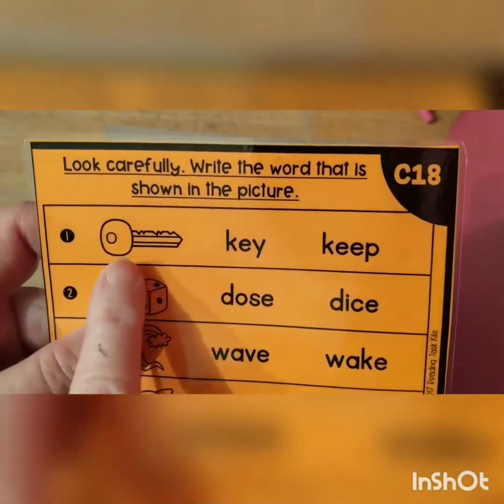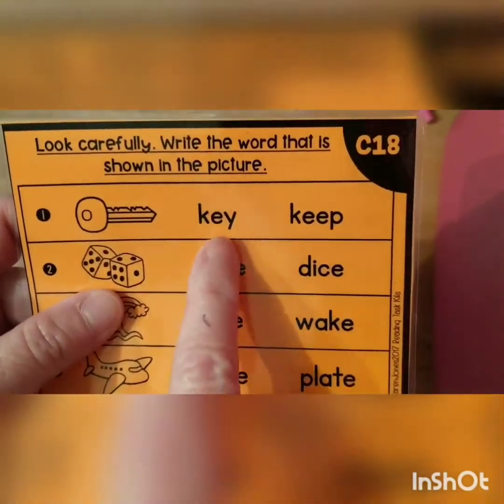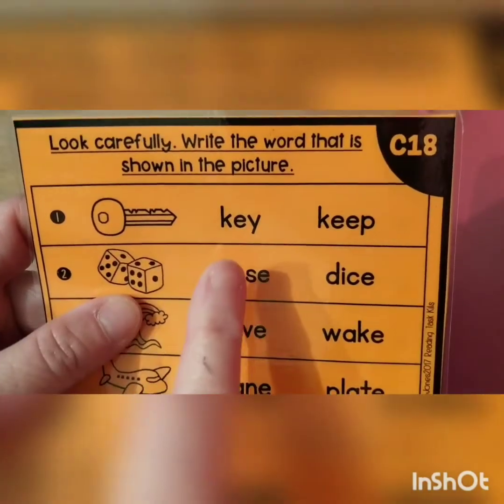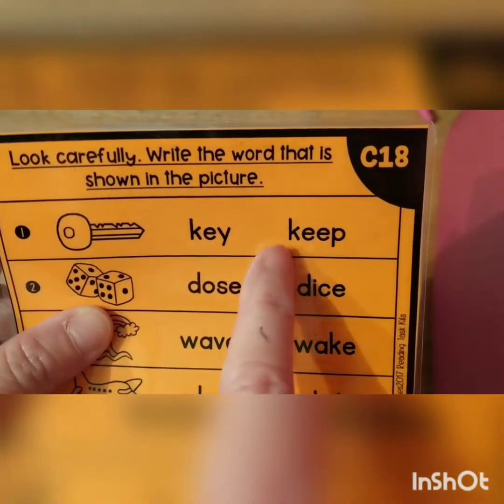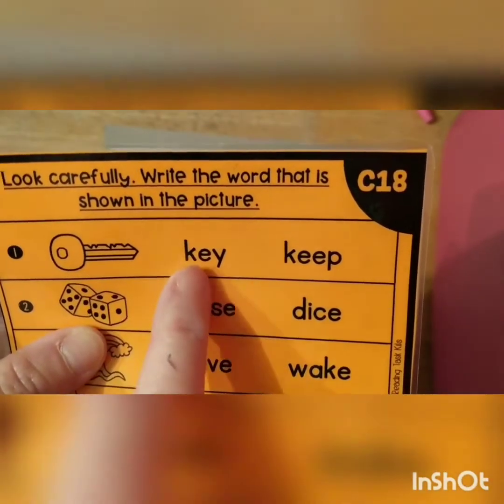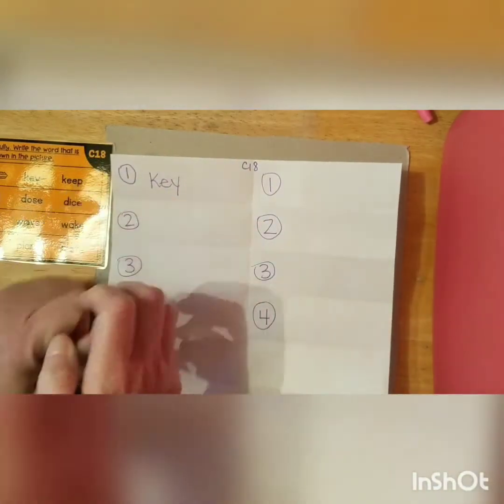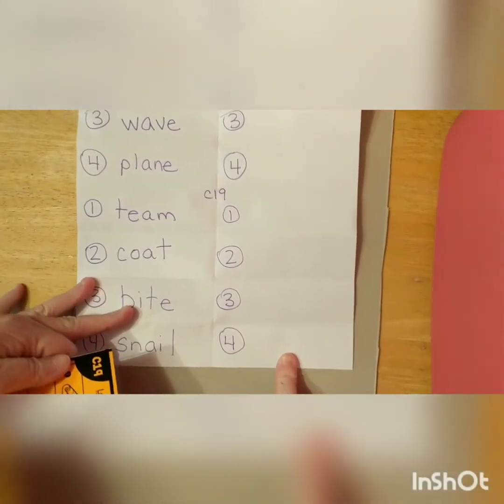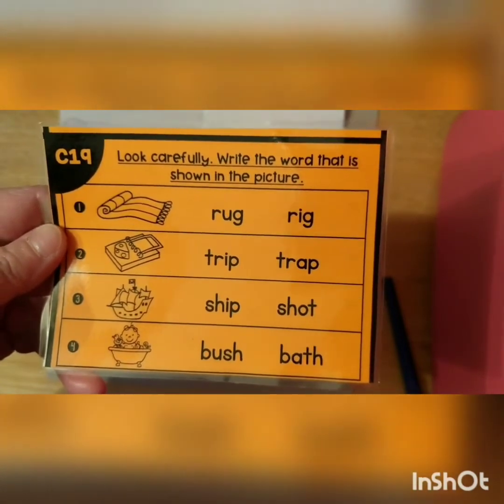Reading cards C18-19 and Long A